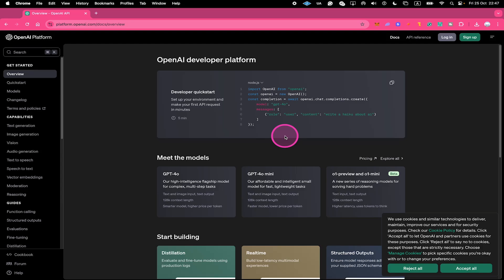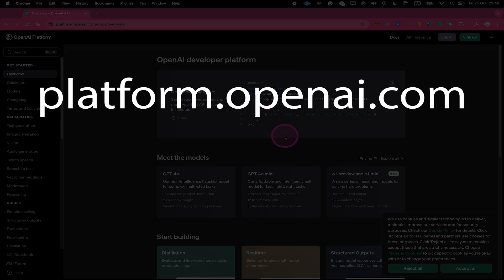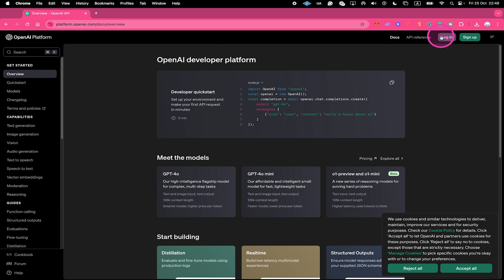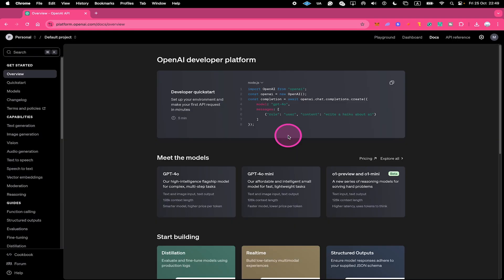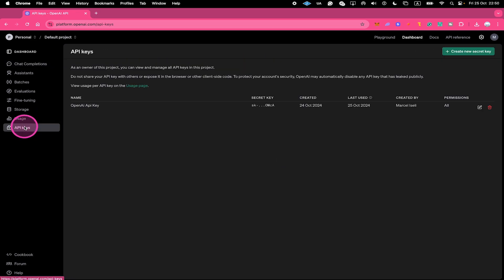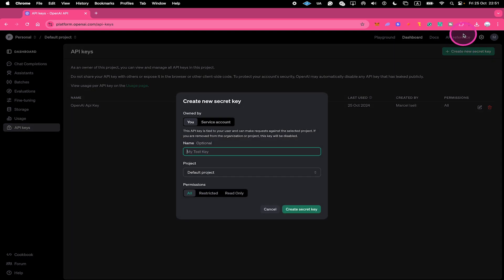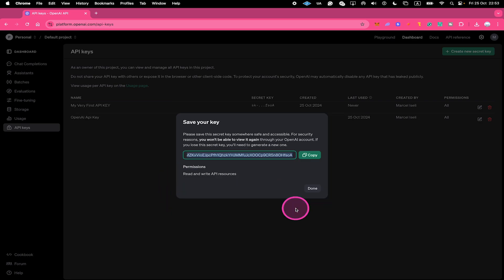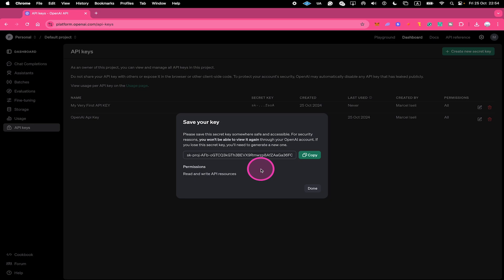Get an Open Ai API KEY in Under 2 Minutes for FREE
In this quick tutorial, learn how to get an Open AI API key in under 2 minutes for free. Follow along and start using Open AI's powerful tools today!